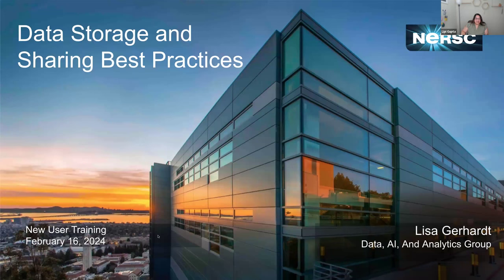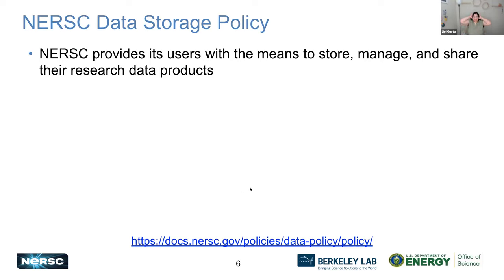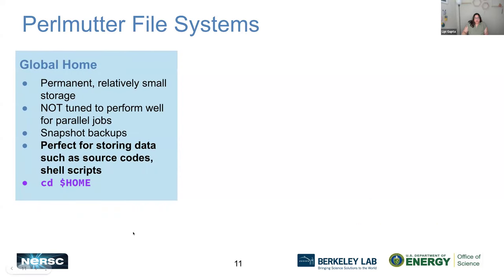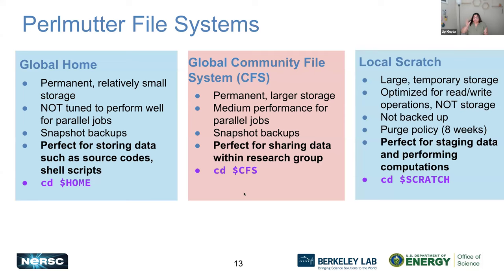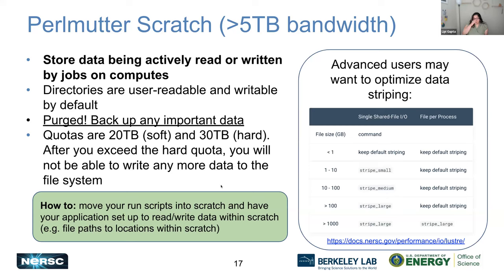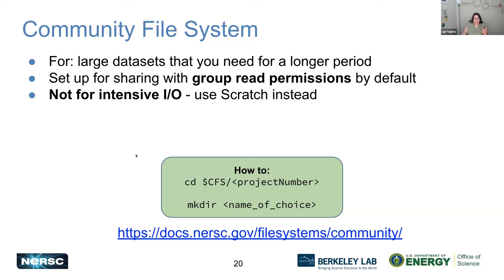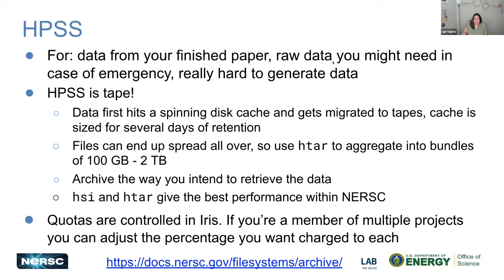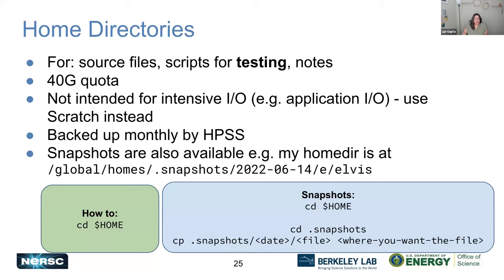Day 1- IO, Data Storage & Sharing Best Practices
This is part of the New User Training and Updated Best Practices on Perlmutter: June 12-13, 2024